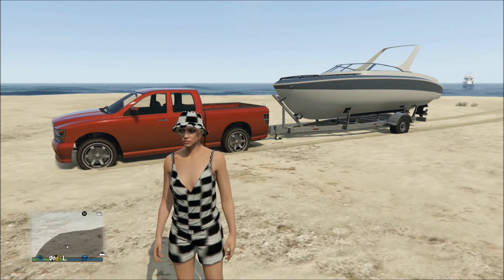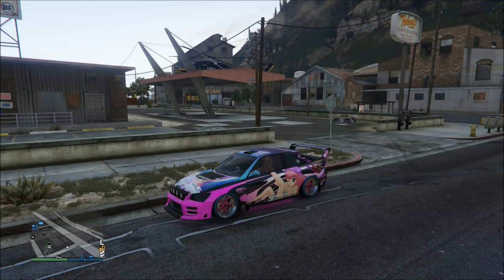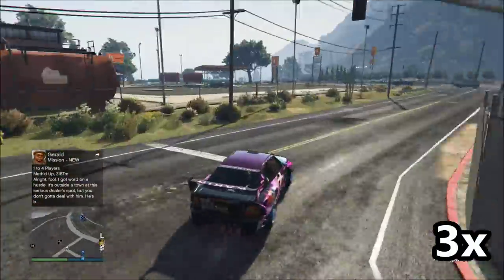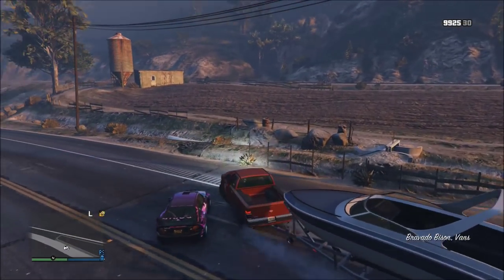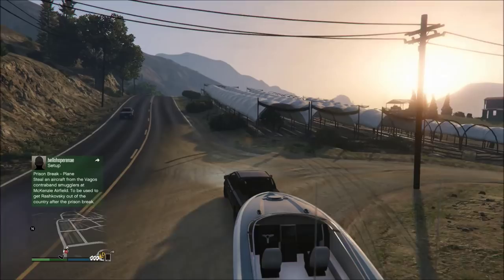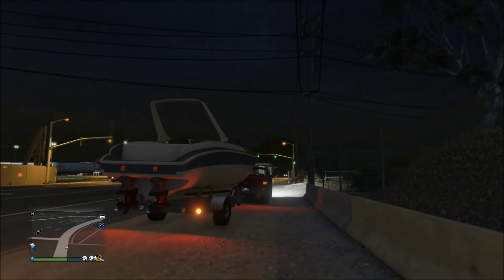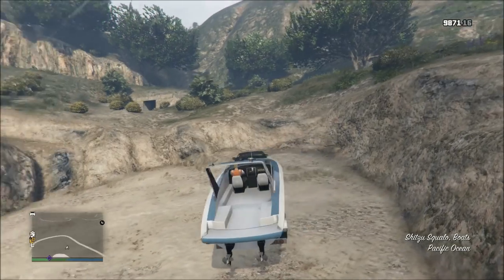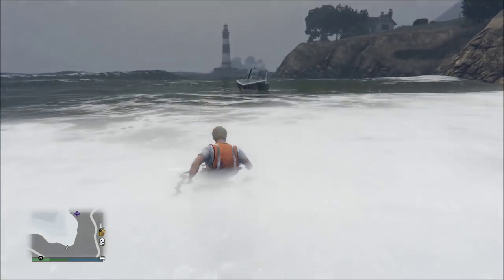GTA 5 Online - How to Find and Launch a Boat Trailer (Next Gen)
In this video I bring you a tutorial on how to find a boat trailer in Grand Theft Auto 5 Online. This is an updated tutorial of the method I released for last gen a while back (link below). The boat trailer is one of the coolest features in GTA 5, that many people haven't even seen!